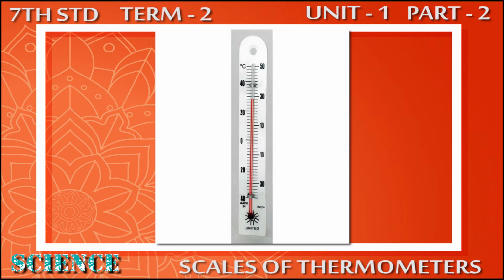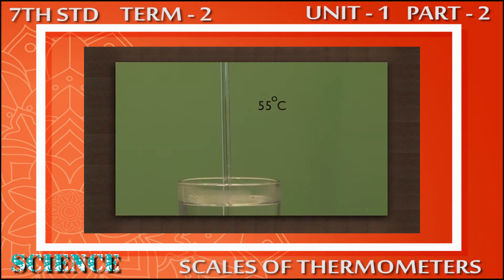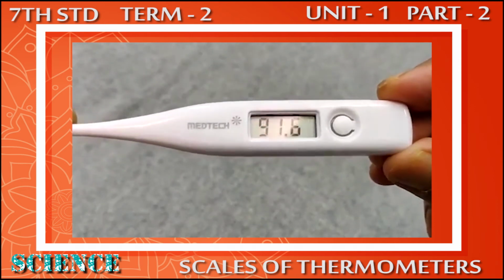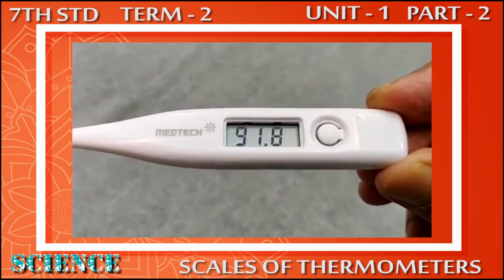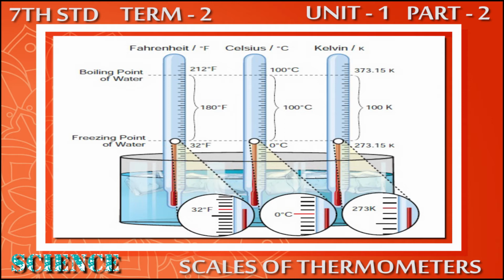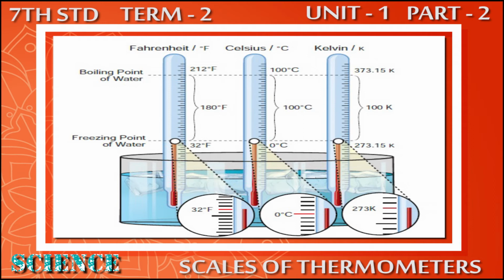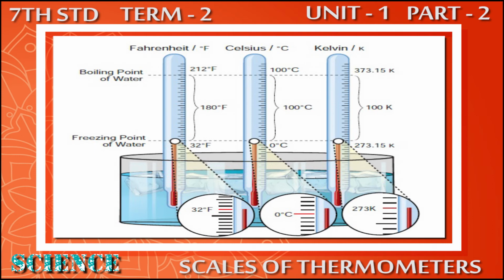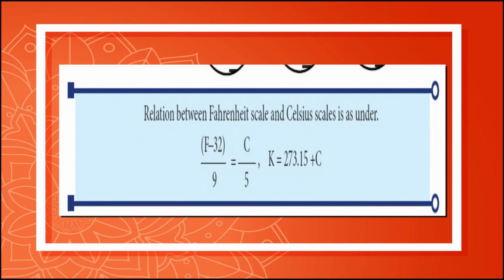7TH SCIENCE - TERM 2 - ENGLISH MEDIUM - UNIT 1 - PART 2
Scales of Thermometers